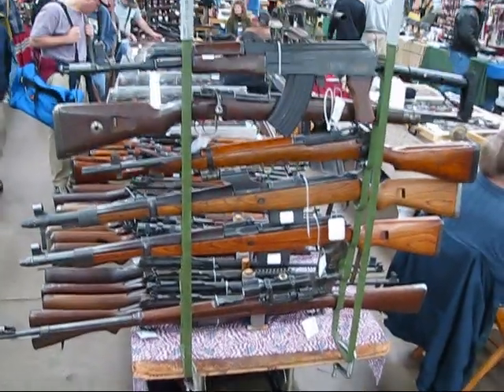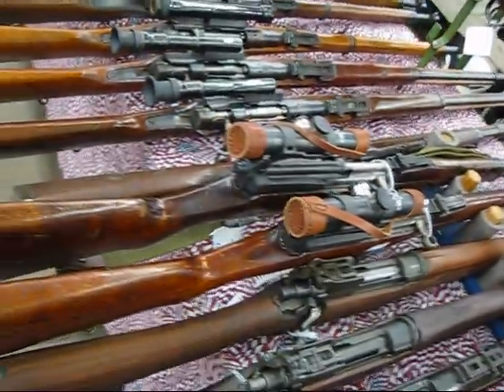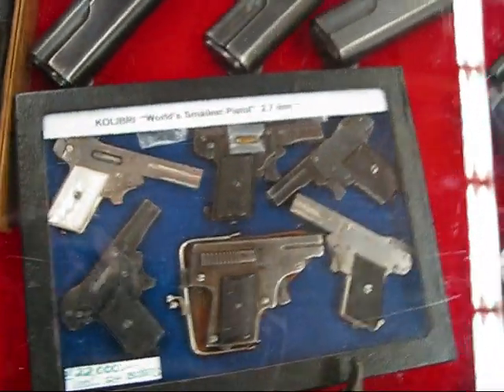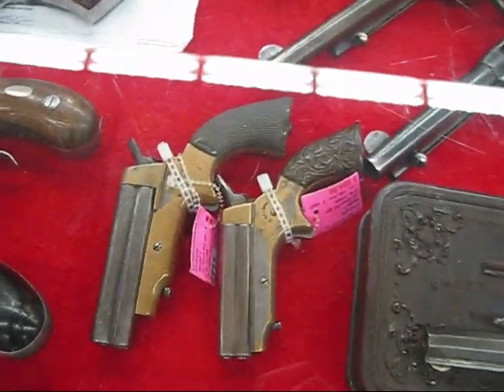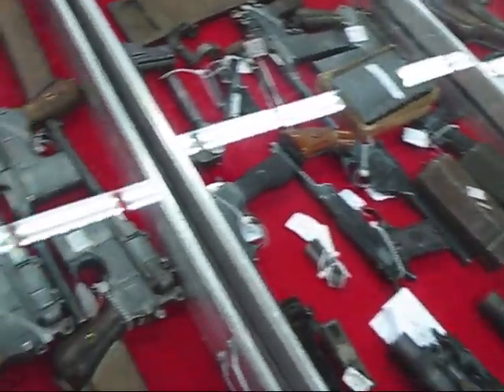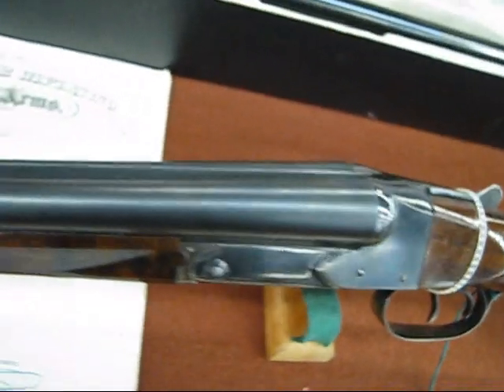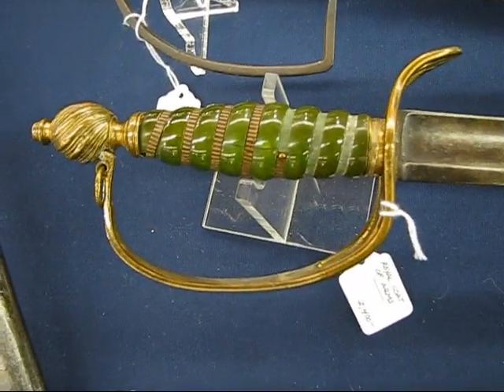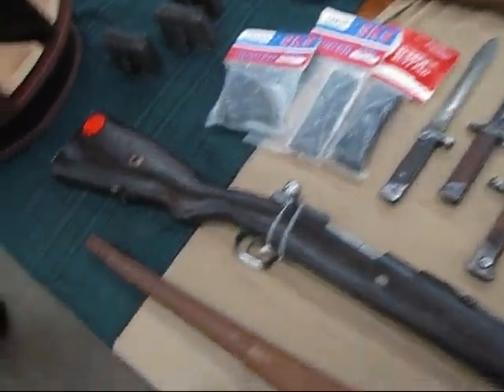Exotic Weapons, Ammo, and Militaria at Allentown PA Vol. 5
John continues the tour of the FDHAS December 09 show in Allentown, PA.  Exotic weapons are seen and described in the first part of this video; featured are a Singer U.S. .45 M1911 pistol, USMC Johnson semi-automatic rifles, multi-barrel pistols, the rarest German WWII sniper rifles, and the tiny Kolibri 2.7mm pistols, smaller than a cigarette lighter.